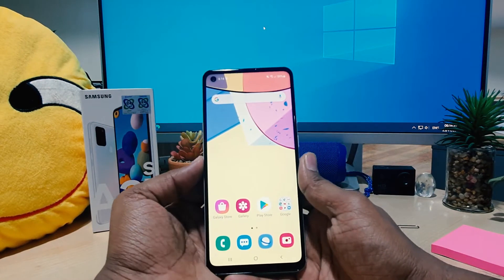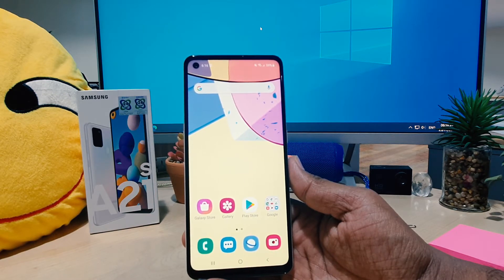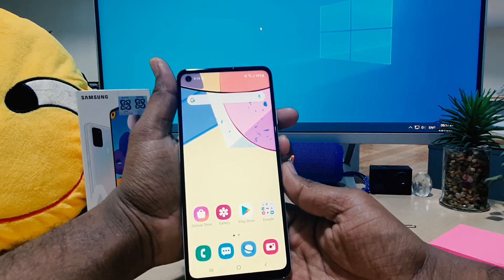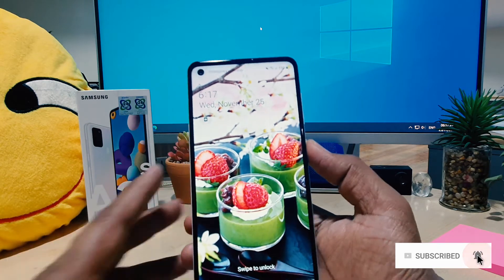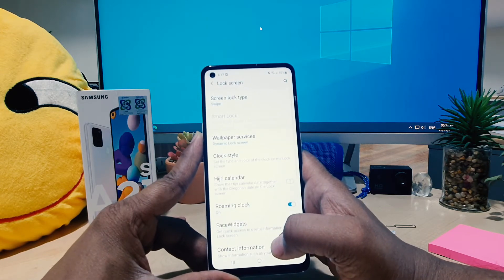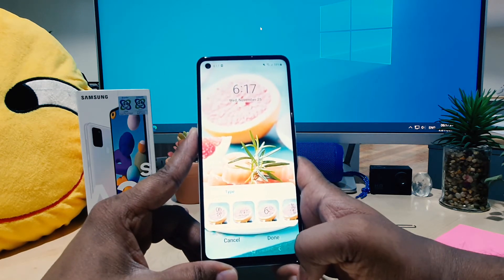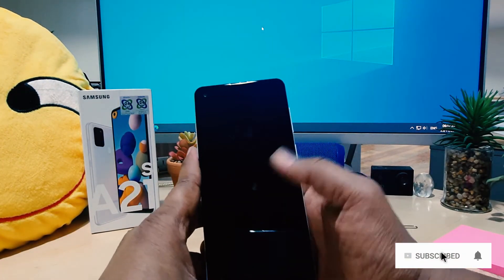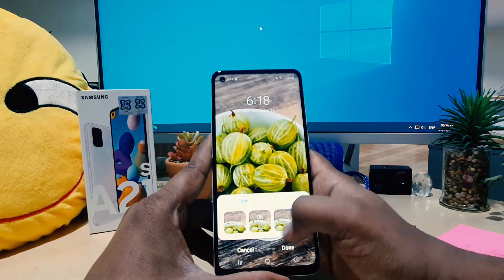How To Change Lock Screen Clock Style In Samsung Galaxy A21s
In this video tutorial I'll show you How To Change Lock Screen Clock Style In Samsung Galaxy A21s.